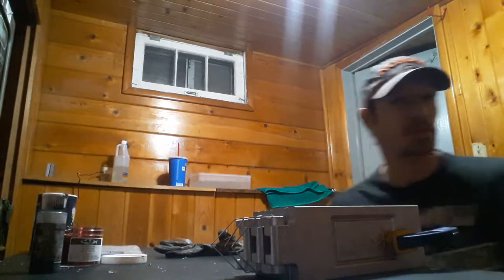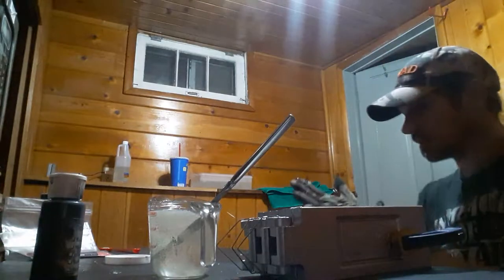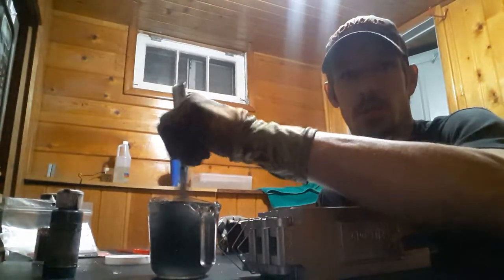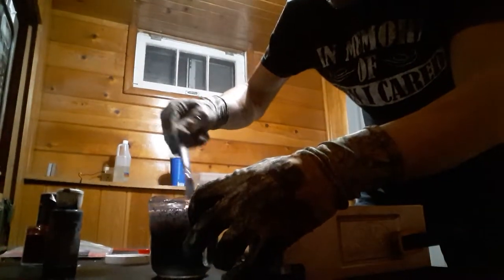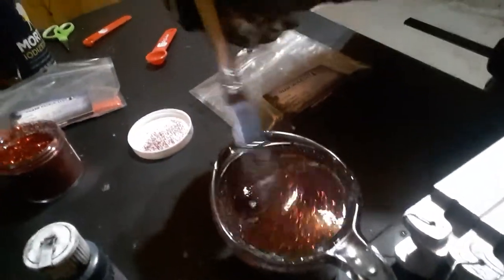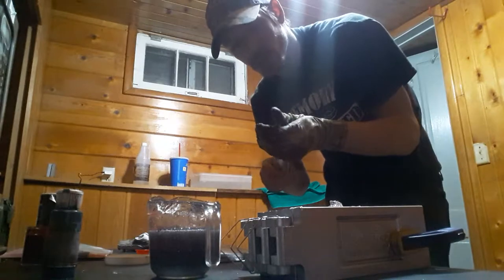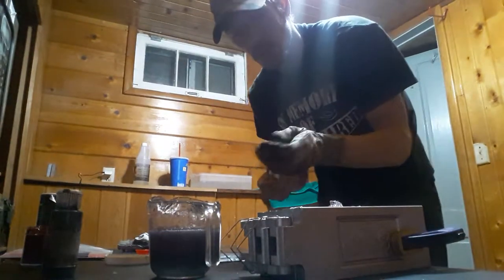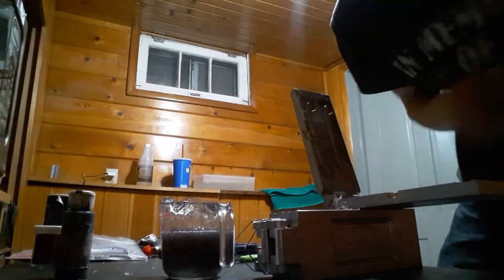How to make soft plastic lures do it molds 3" grub episode 3 black cherry